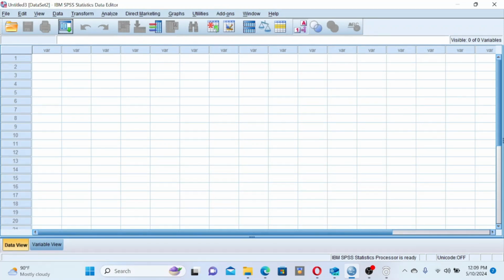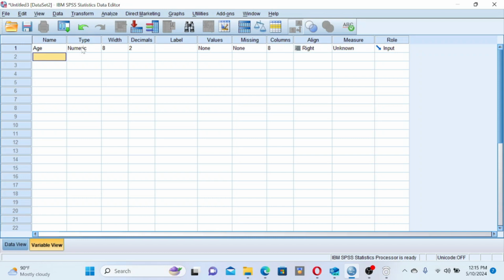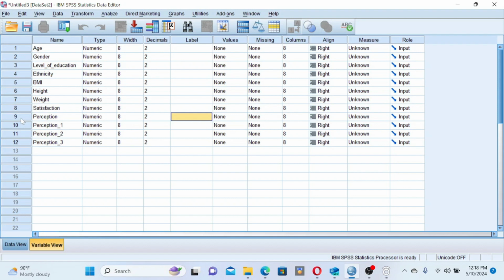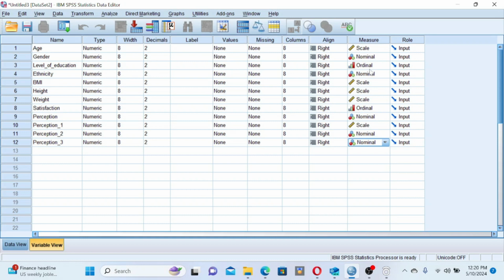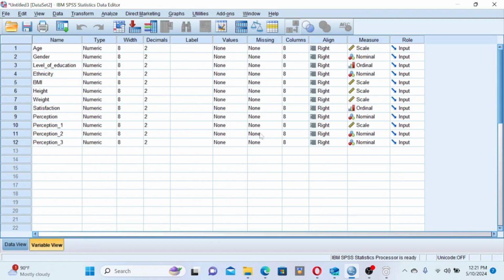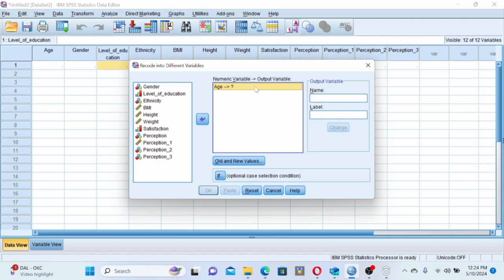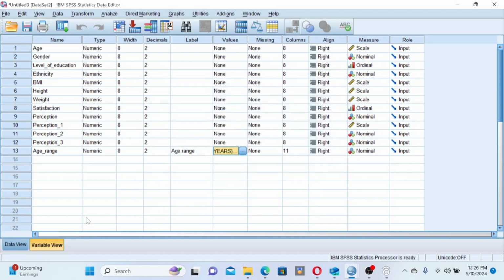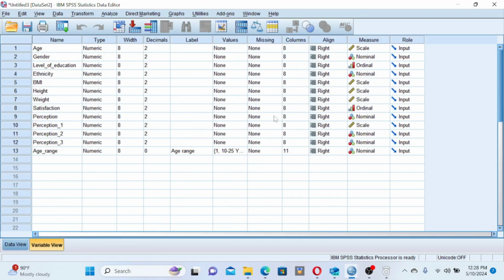Data Entry and Data Management in SPSS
In this video we discuss how to enter raw data into SPSS, clean the data, recode into same or another variable where necessary and how to manage missing data and more.